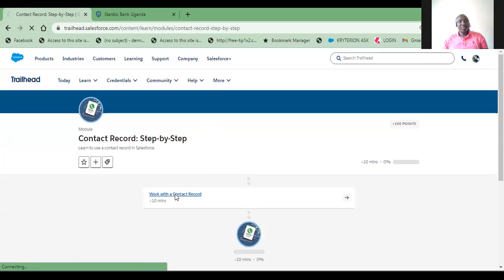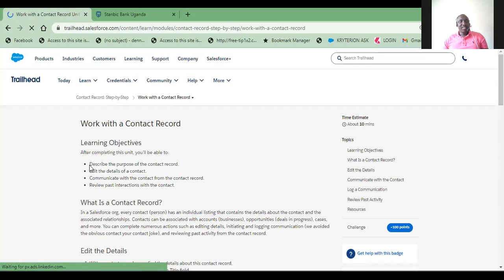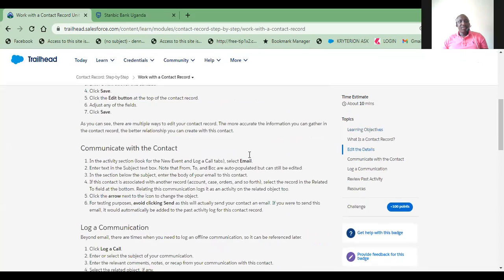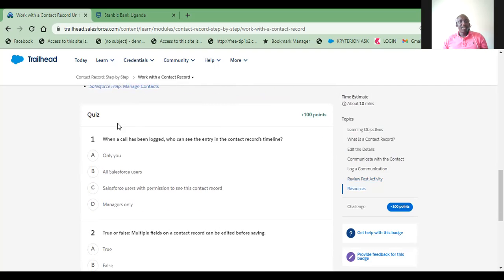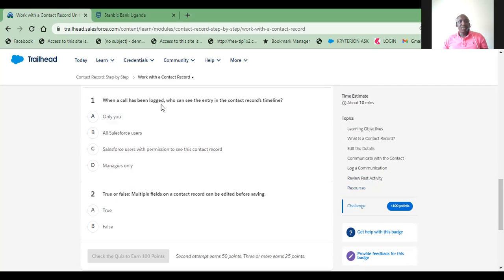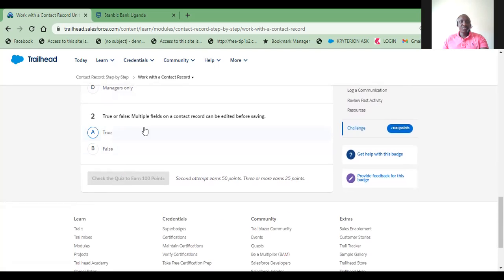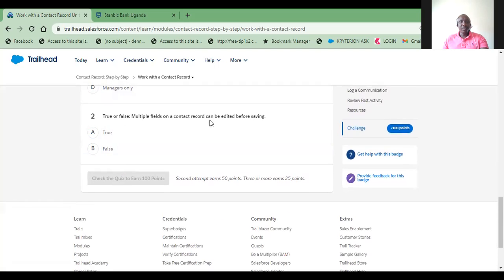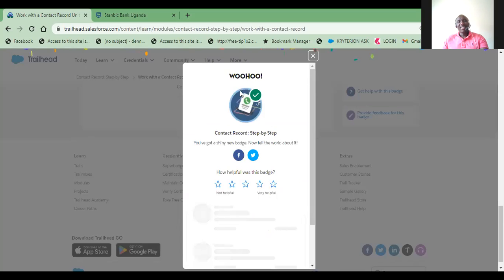Contact Record Step by Step || Salesforce Trailhead || Quiz Module